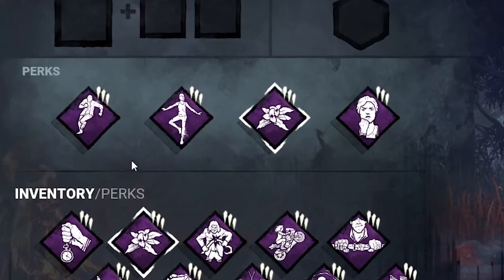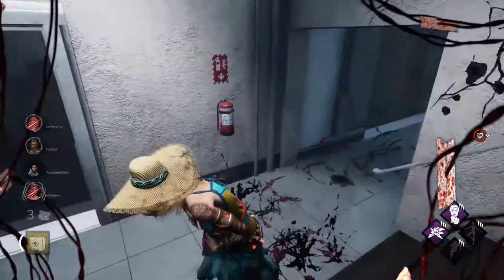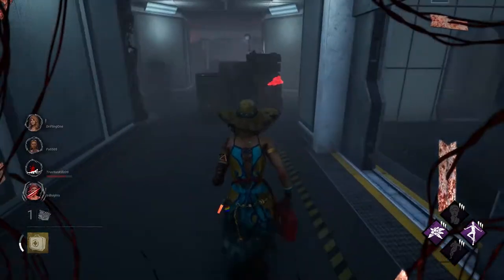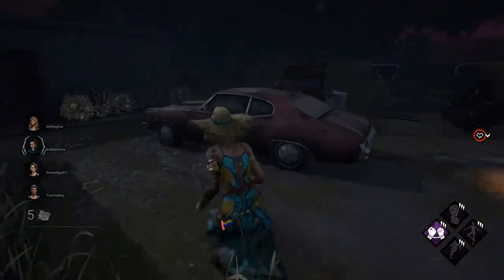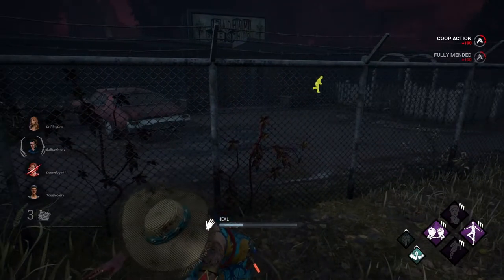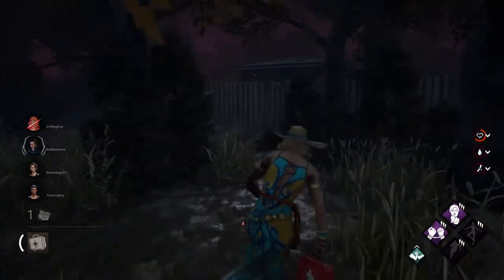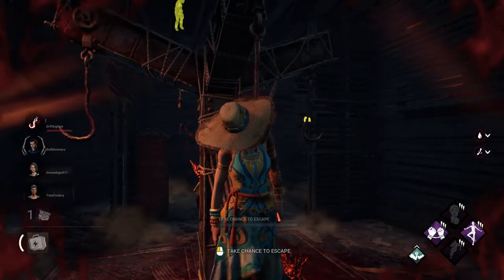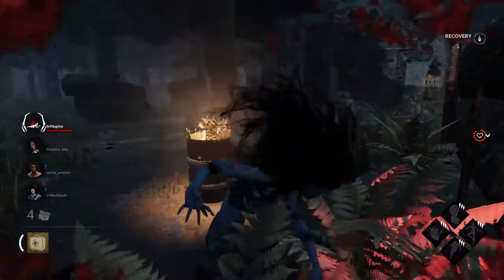My Favorite Survivor Build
Schedule: Monday/Wednesday/Friday 5:30pm-8:30pm EST